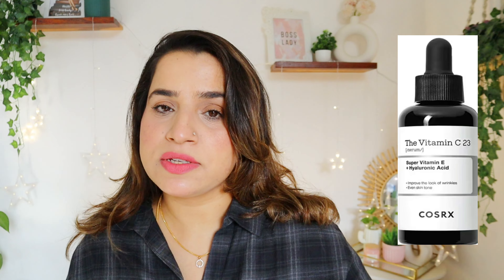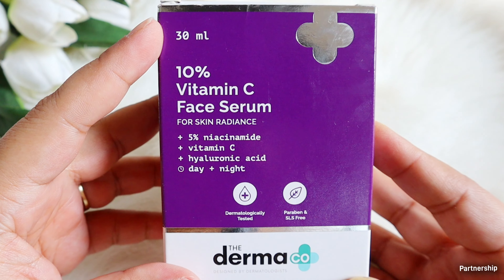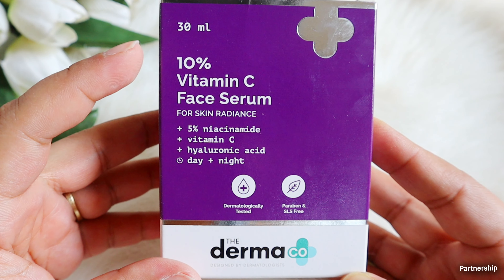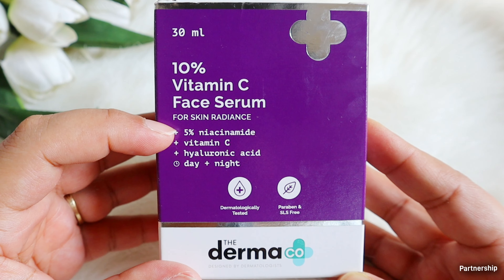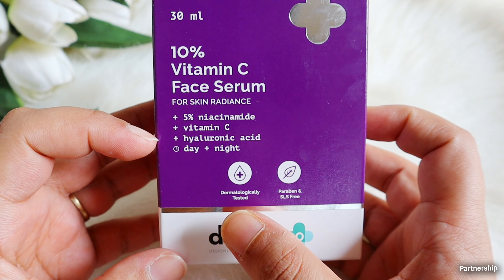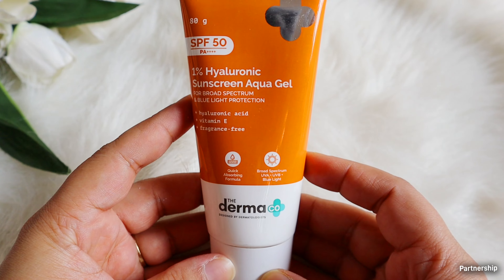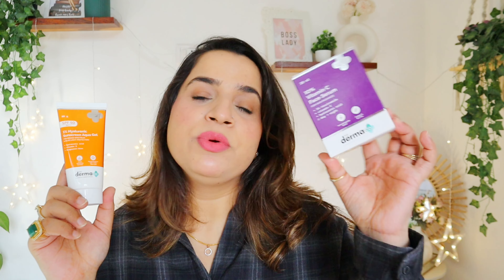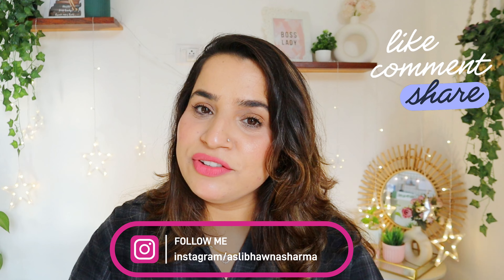Derma co 10% Vitamin C serum | Best Vitamin C serum for sensitive skin ?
Hello Beautiful

Most of you ask me for best Vitamin c serum for sensitive skin which is beginner friendly. I found this one from Derma co  and its their 10% Vitamin c serum.

☆ ●Copyright● ☆
Do not use Picture or Video Without permission